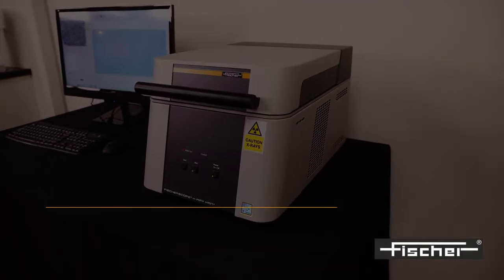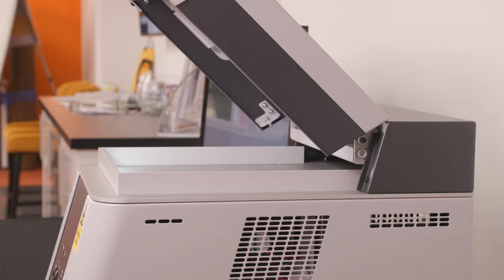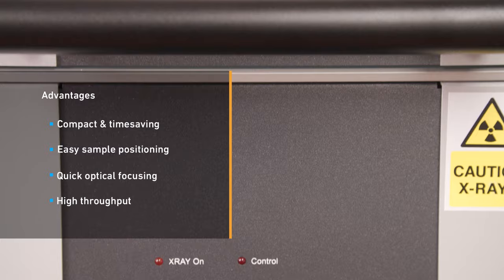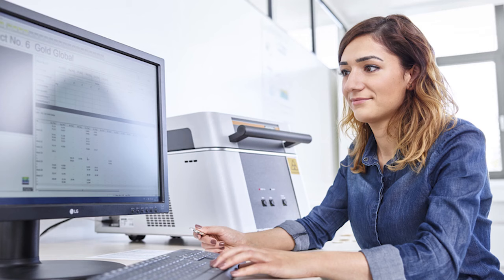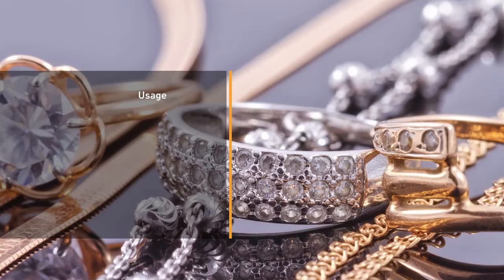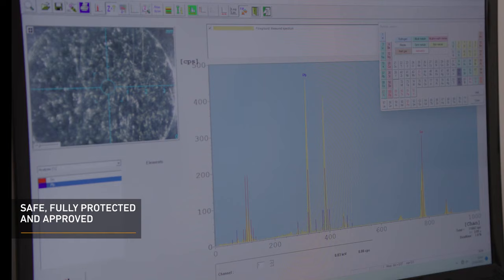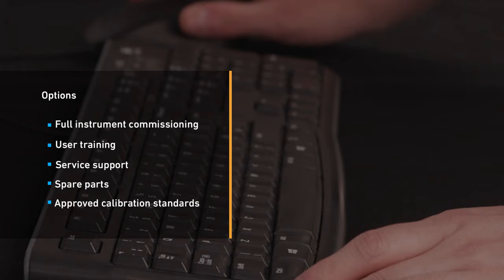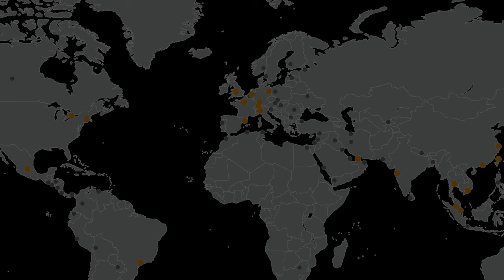Introducing the FISCHERSCOPE® X RAY XAN® 250 | Fischer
Universal instruments for fast, precise metal and gold analysis, coating
thickness measurement and RoHS screening (XAN 250)